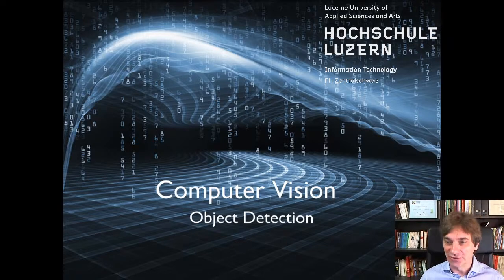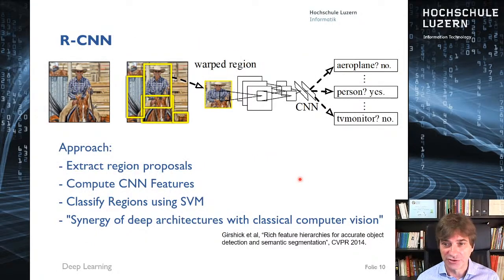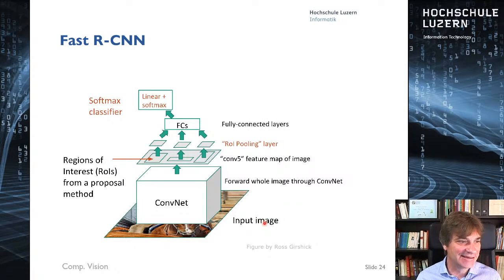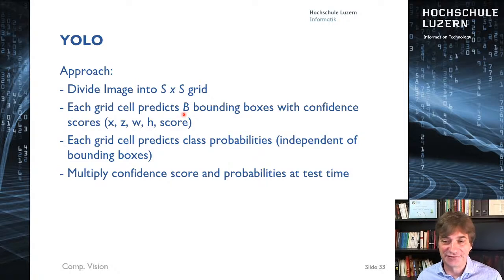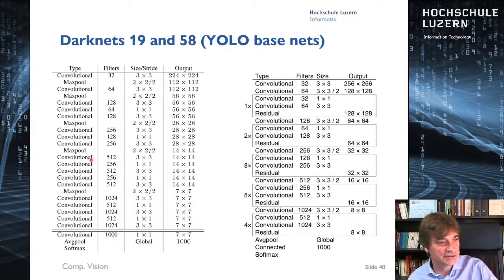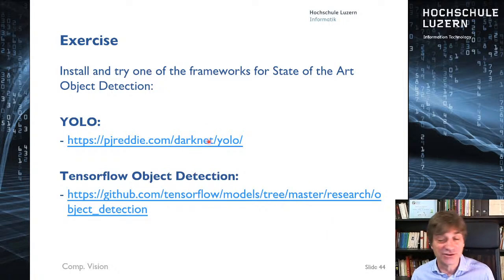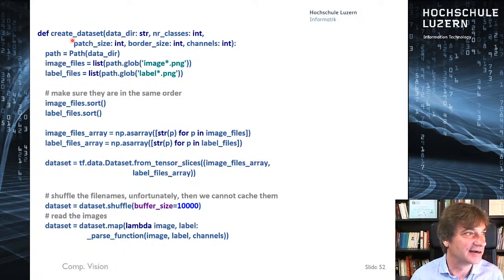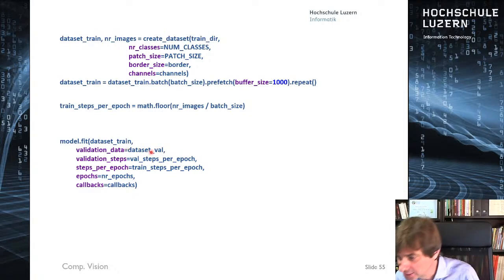Computer Vision: Object Detection 2